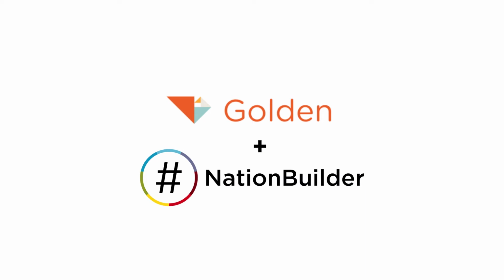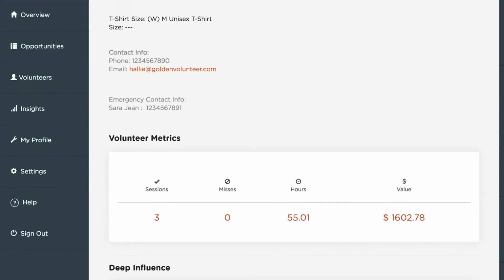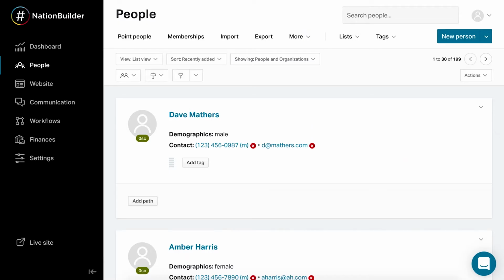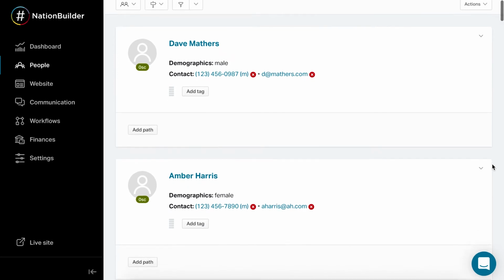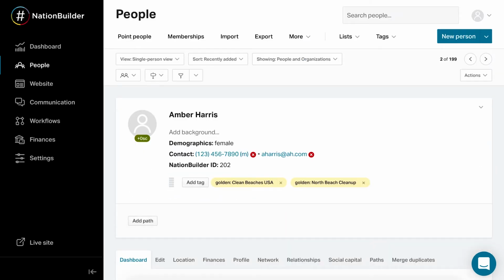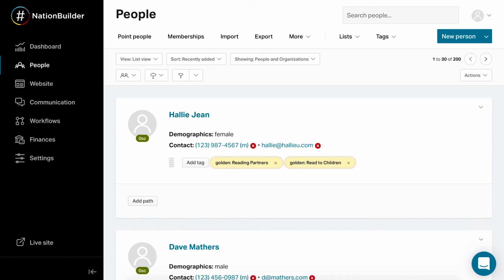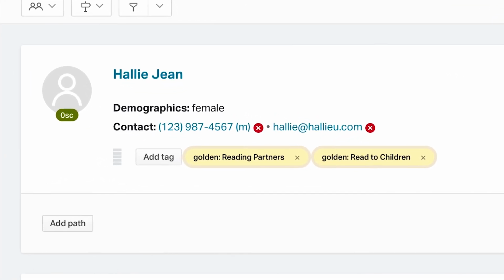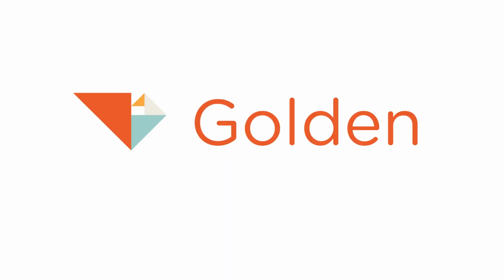Golden x Nation Builder Integration